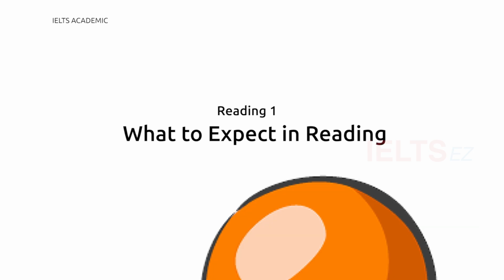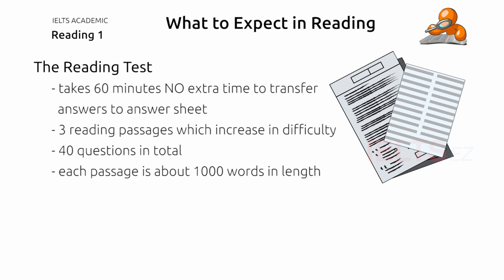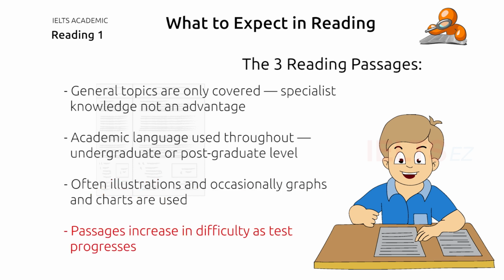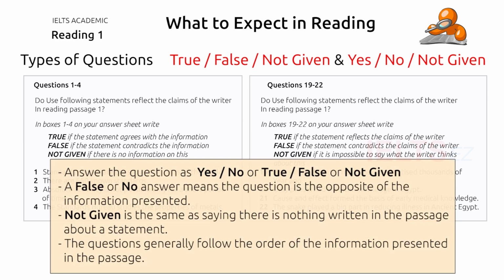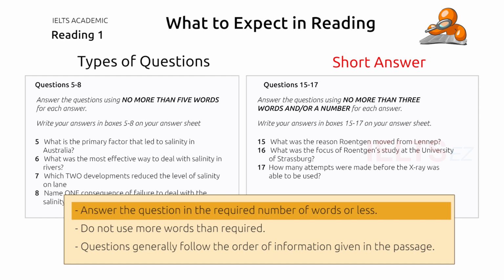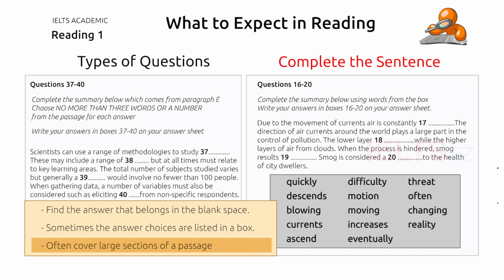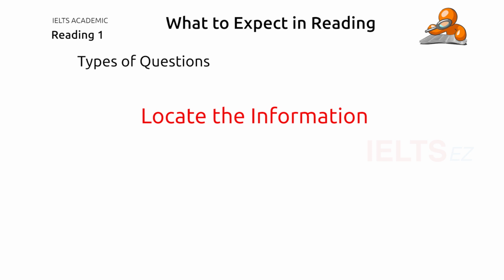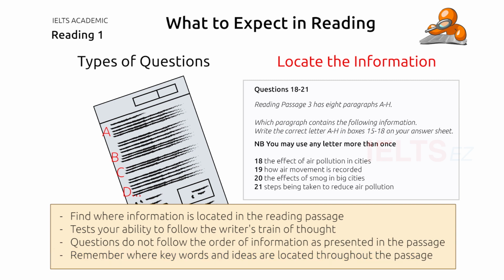IELTS Preparation Course 2019 - 3_1 What to Expect in Reading